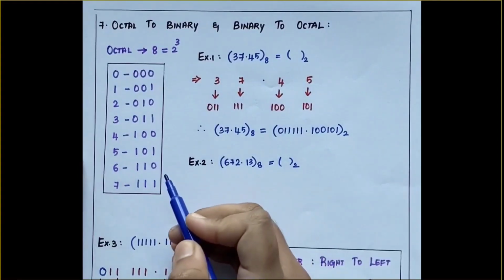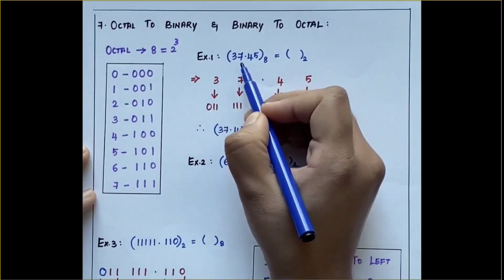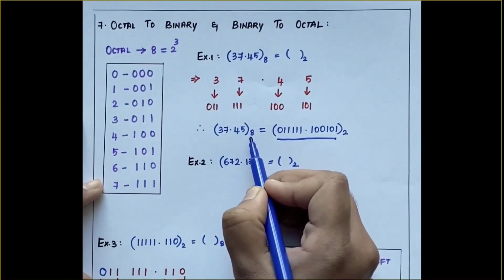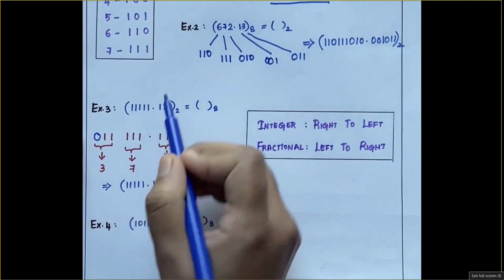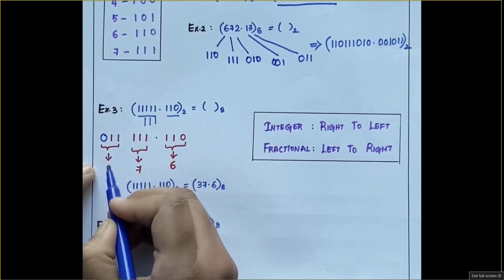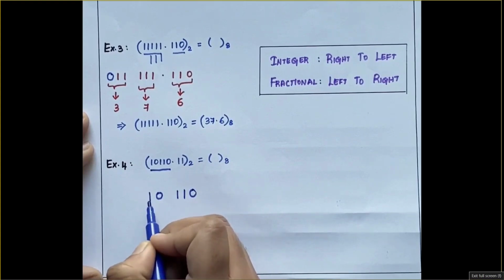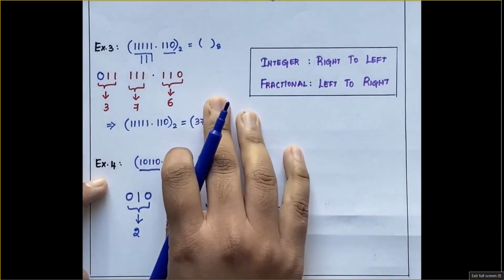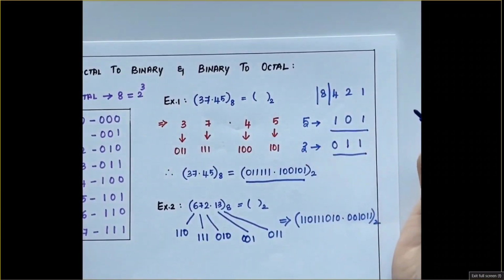7. Octal to Binary & Binary to Octal Conversion | Digital Electronics